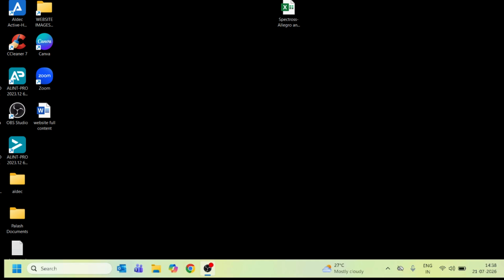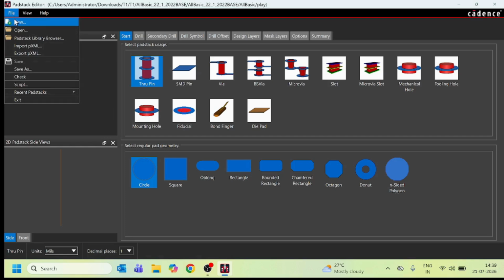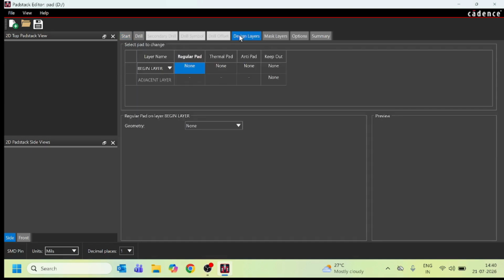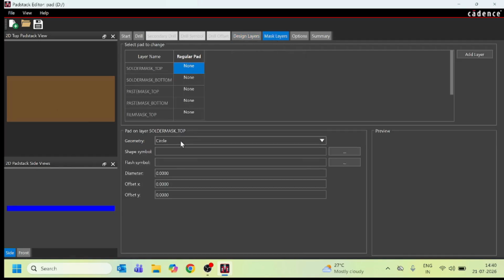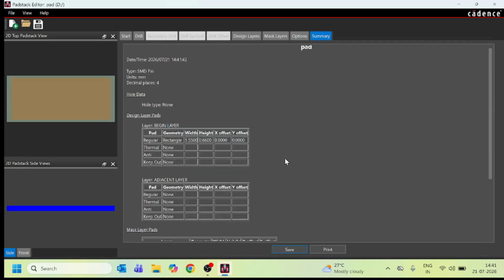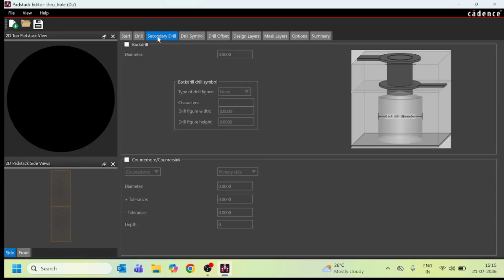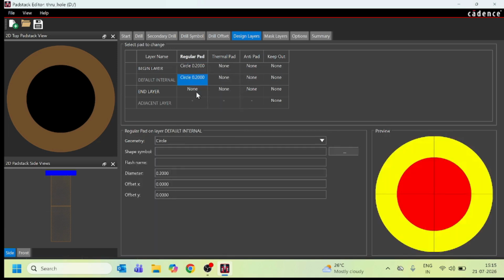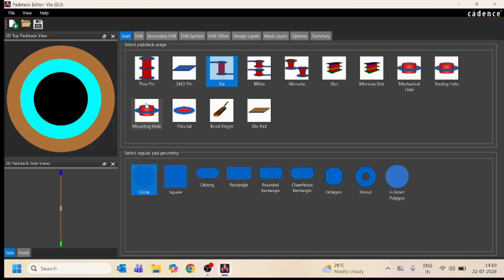OrCAD X PCB | Understanding Padstack Editor: Through Pins, SMD Pins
Discover the Padstack Editor in OrCAD X and learn how to create and customize different padstack types for your PCB designs. In this video, we explore the fundamentals of padstack creation, including Thru Pins, SMD Pins, Blind/Buried Vias, Mechanical Holes, and other commonly used padstack definitions. Understand how padstack parameters influence manufacturability, connectivity, and overall PCB performance.

Whether you're designing a simple PCB or a complex multilayer board, mastering the Padstack Editor is essential for creating accurate and reliable footprints.